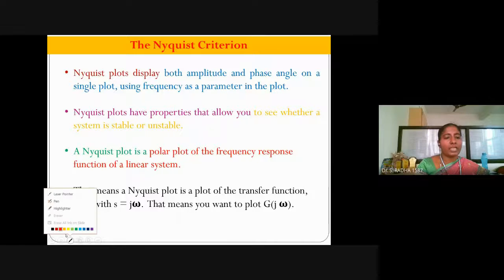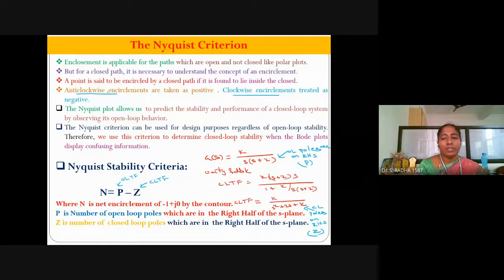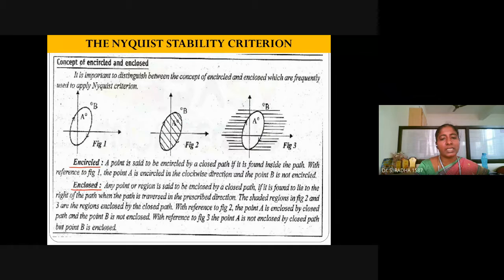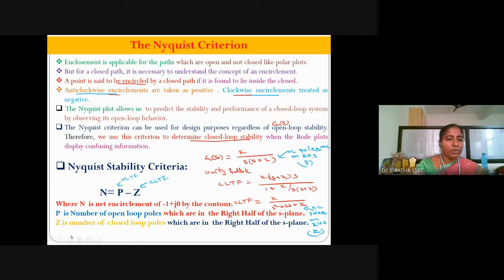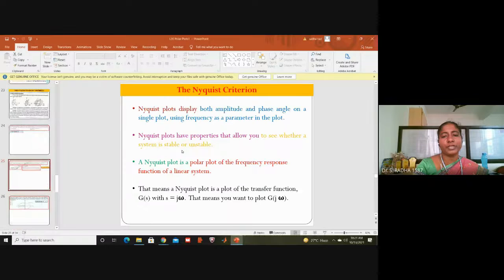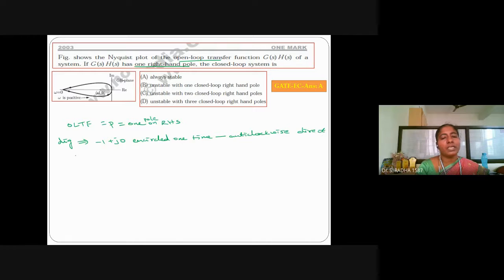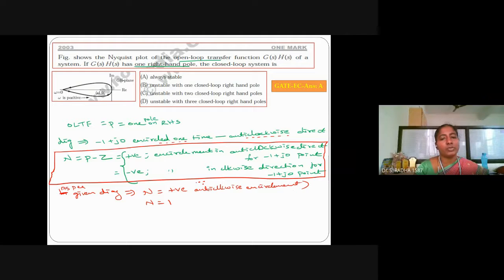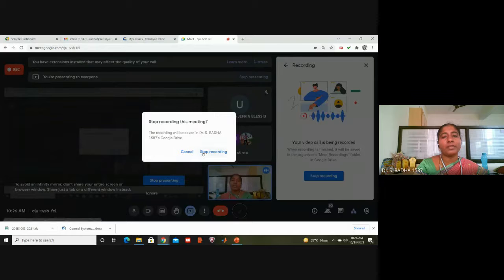Nyquist Plot L1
Control systems- Nyquist Plot- L1